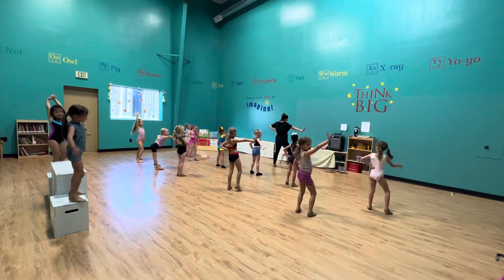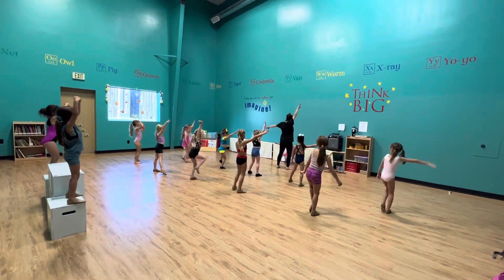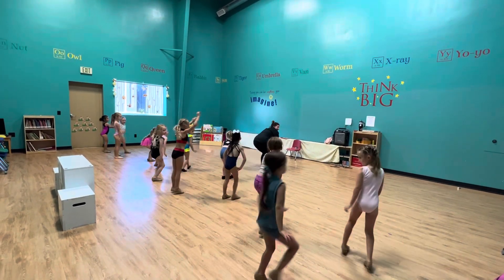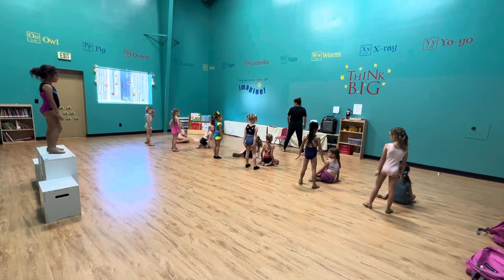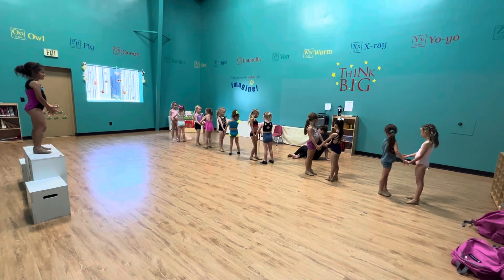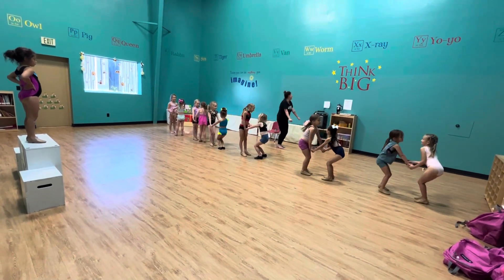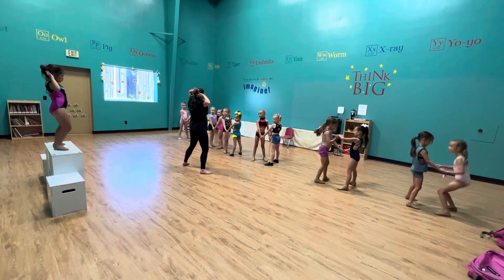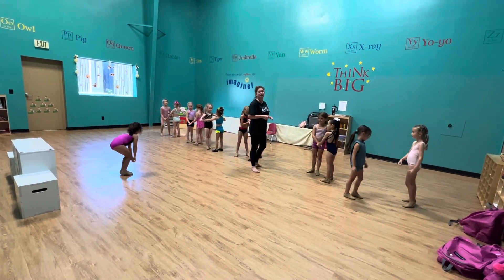Suns candy counts pt 2